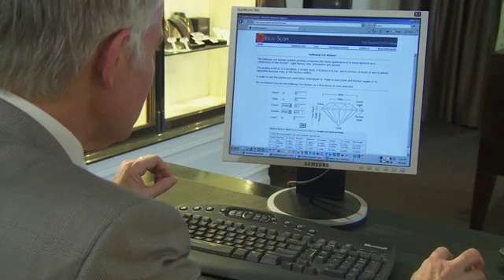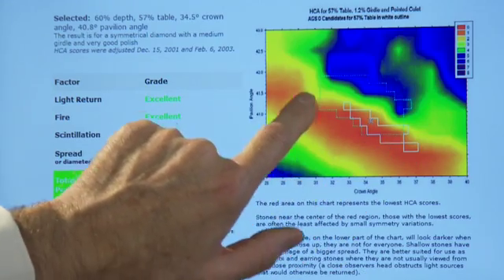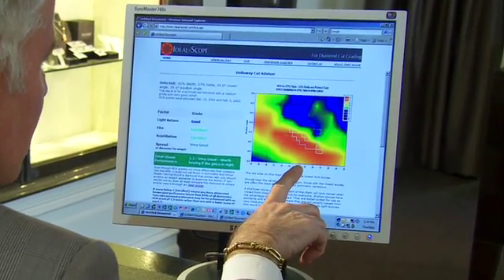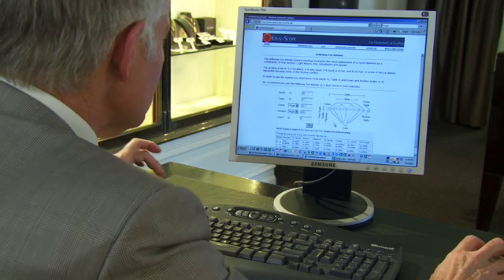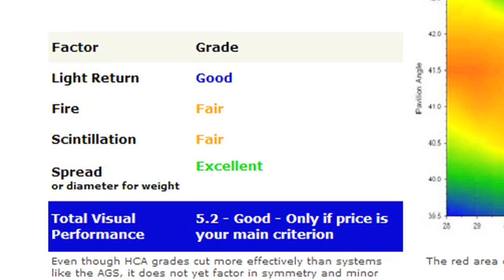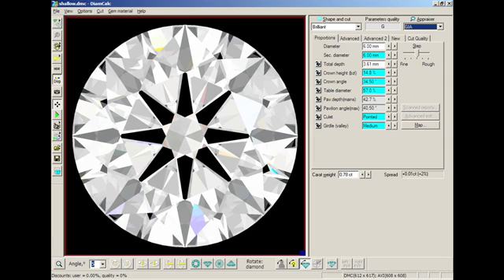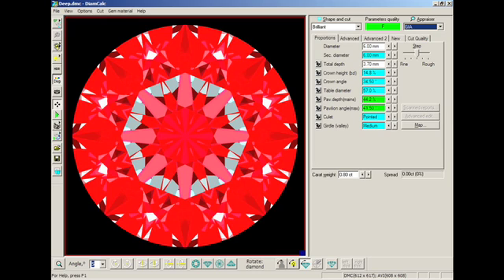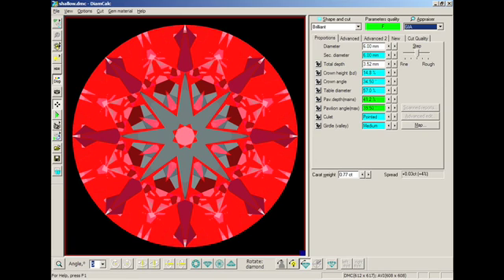HCA or Holloway Cut Adviser and how to use it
The HCA or Holloway Cut Adviser can be used as an online screening tool for free to reject the cut quality of round brilllliant cut diamonds.  I suggest other criteria like the Ideal-scope or comparison with a clean known diamond in several different lighting environments are used to make a final selection. It is also worth noting that I have a preference to slightly shallower diamonds for certain usages (like pendants and earrings) than other commercial grading organisations.